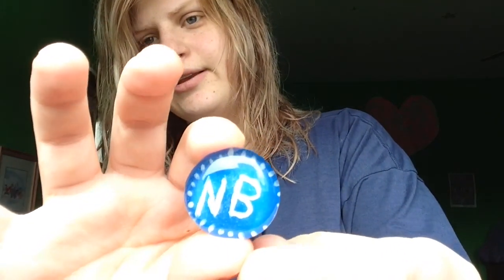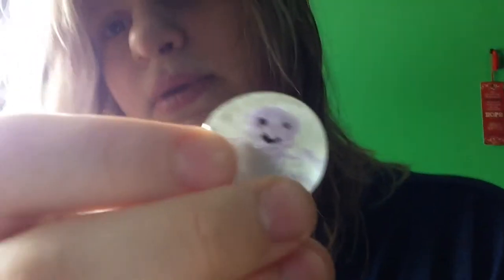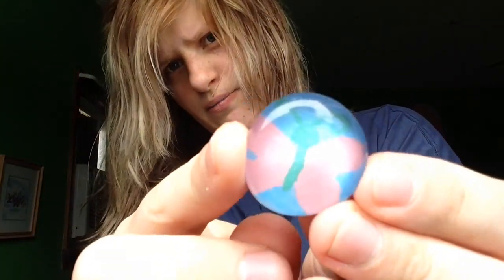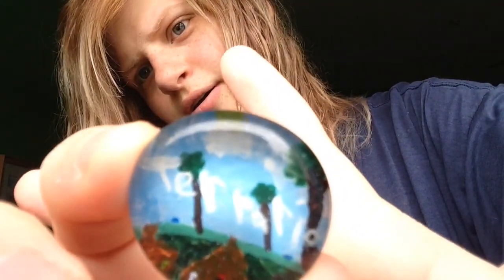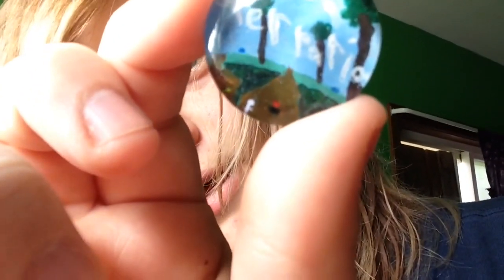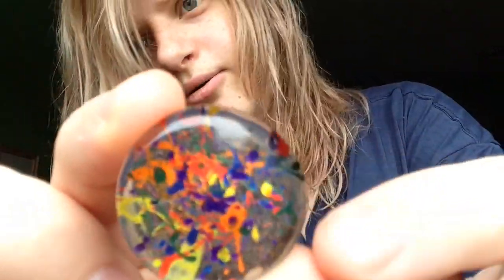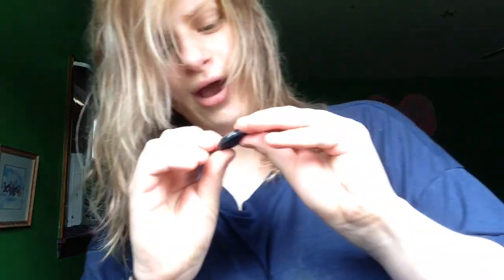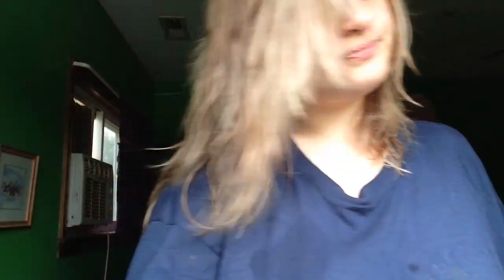Hand painted glass stones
Just some stuff I painted